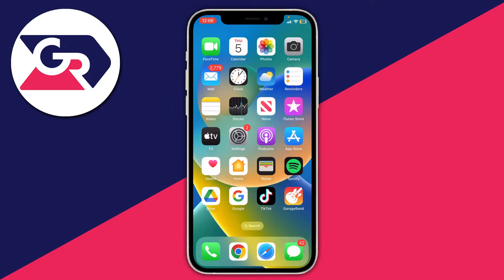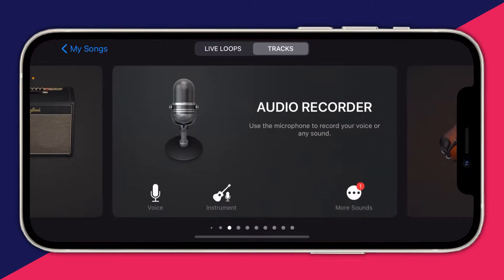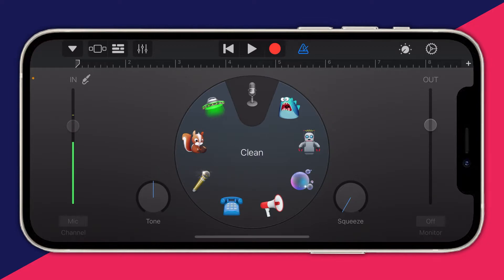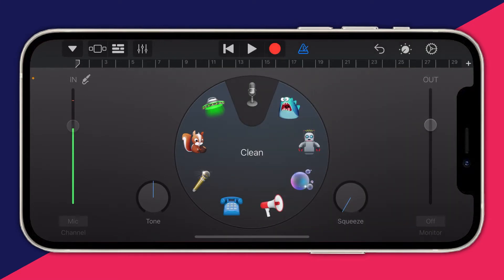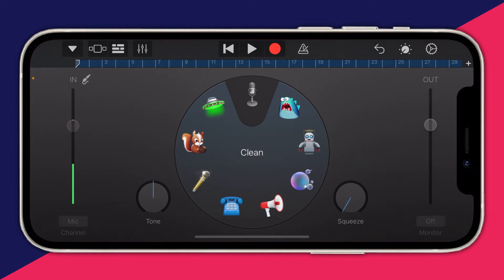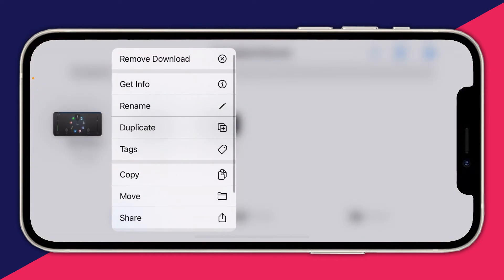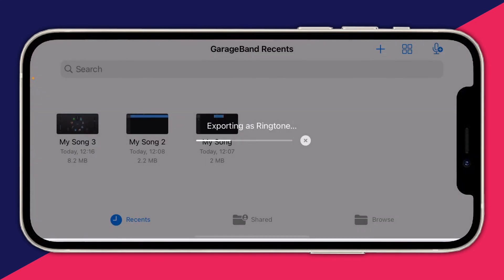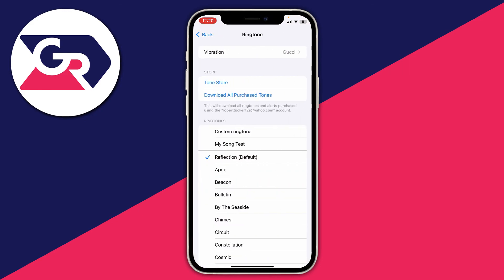How To Set Any Song As An iPhone Ringtone - Full Guide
I show you how to set any song as an iphone ringtone and how to set custom ringtone on iphone in this video.

GuideRealm